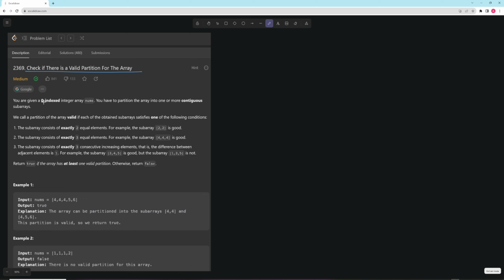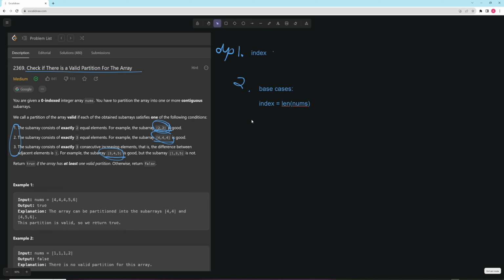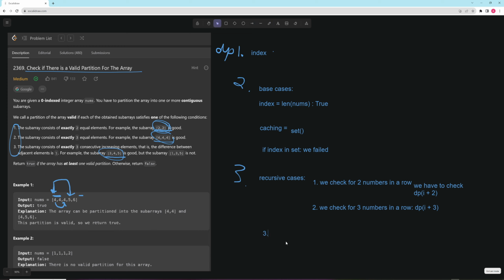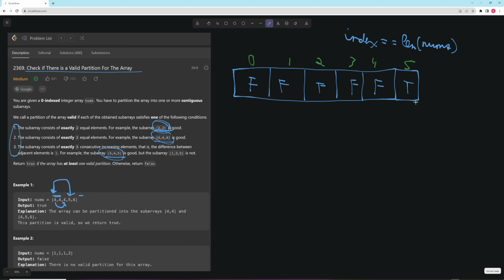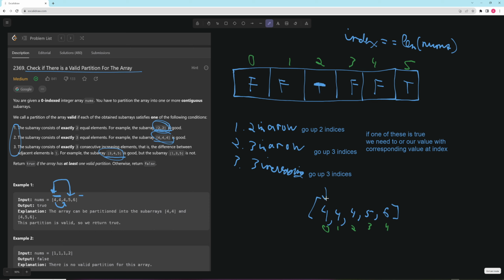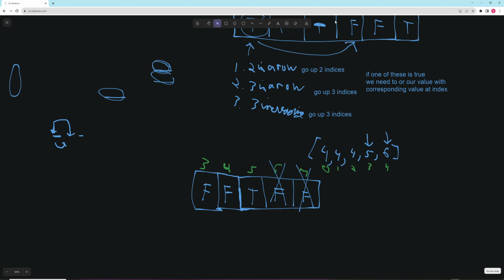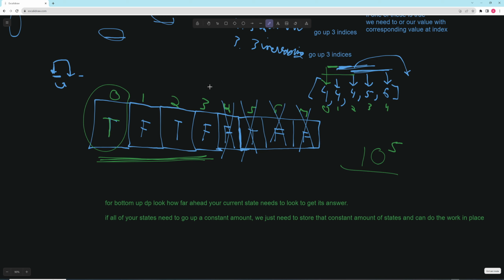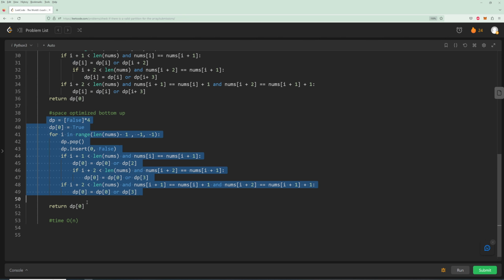Check if There is a Valid Partition For the Array - LeetCode 2369 - Memoization - Bottom Up DP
Solution, explanation, and complexity analysis for LeetCode 2369, the problem of the day for August 13th, in Python.  I explain the solution in great detail starting at the top down memoization solution all the way down to the space optimized bottom-up DP solution.